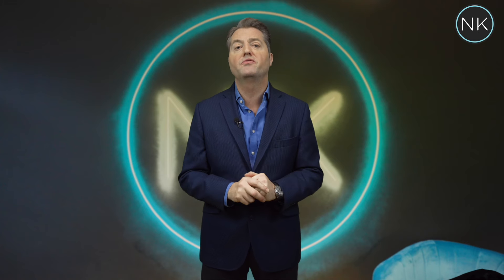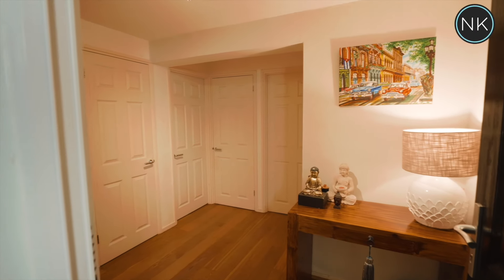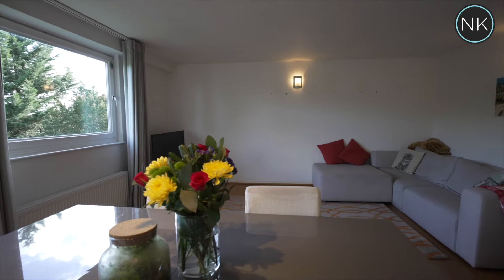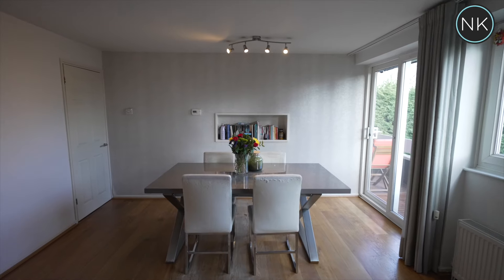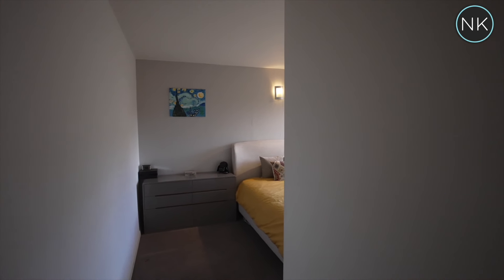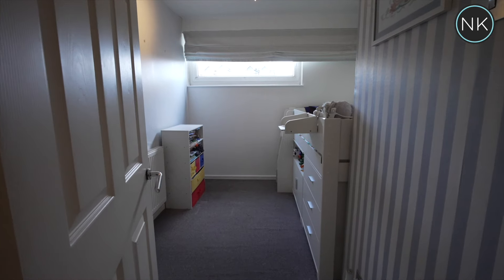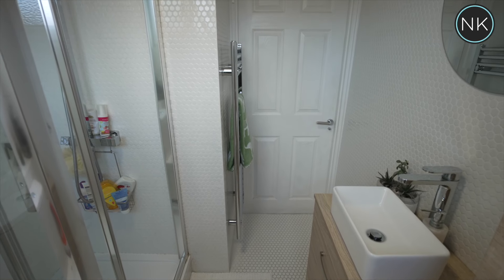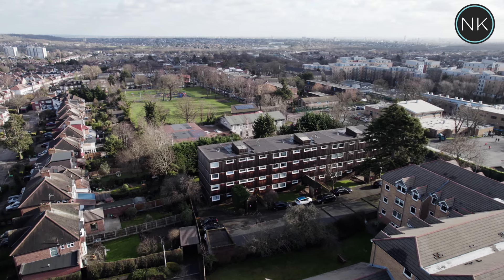Cedar Court, South Woodford, London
If you would love to live near Churchfields School and be close to South Woodford station, we have a well designed two bedroom flat in a purpose built block with secure, gated parking and access to communal gardens that may well suit you.

All the rooms flow from the hallway and are well proportioned. The modern fitted kitchen has a built in electric oven and gas hob and the shower room has recently been renovated to provide a contemporary, bright space.

Great layout in a super location and ready to move in to!